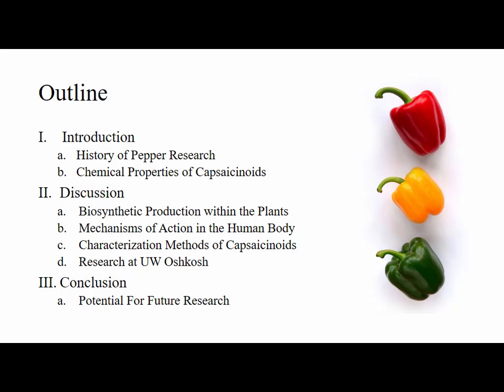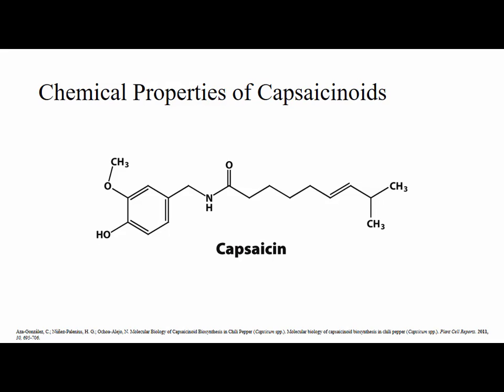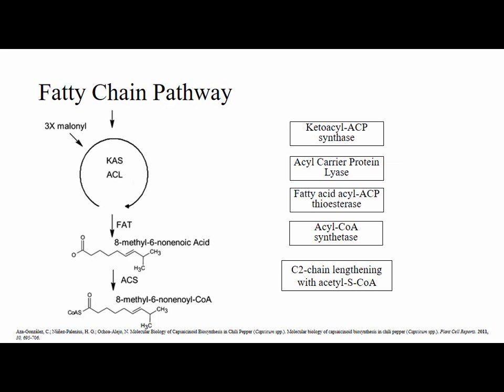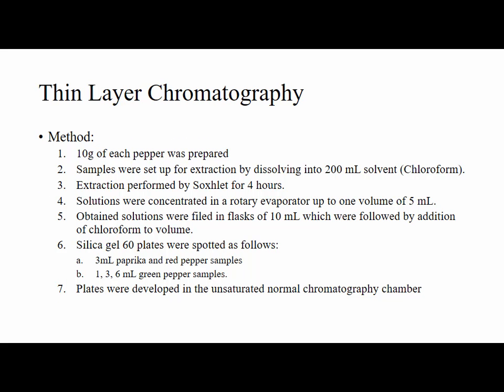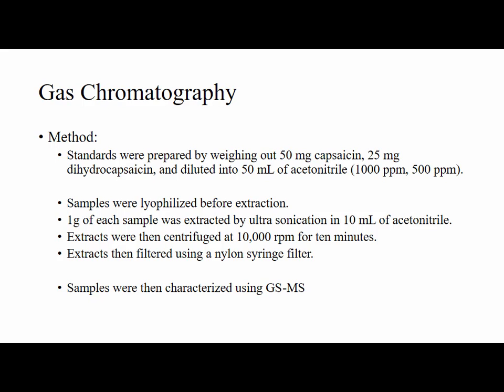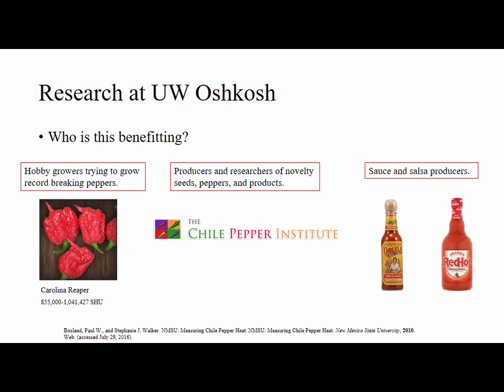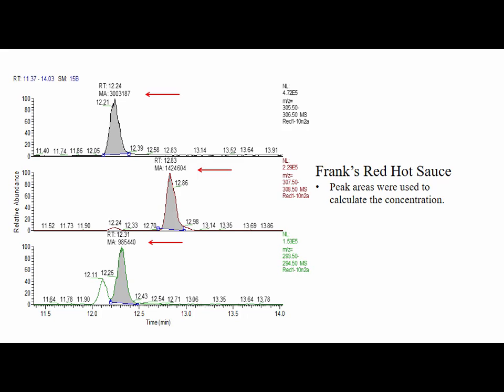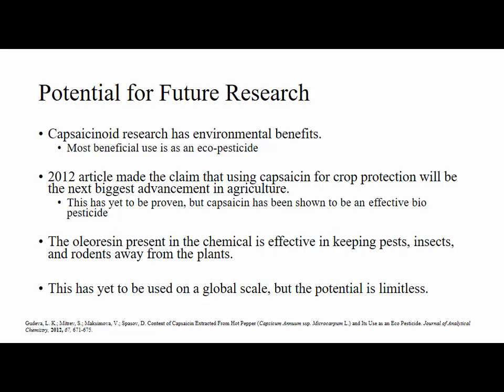Hannah Cole Senior Seminar Presentation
Characterization of Capsaicinoid Content in Chili Pepper Fruits and Pepper Products: A Methods Comparison and Their Practical Uses.